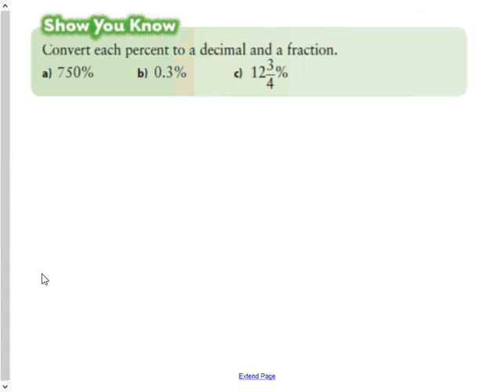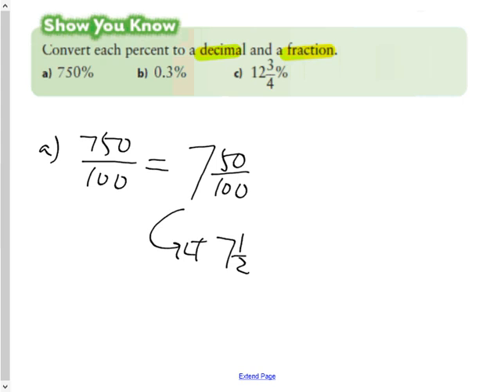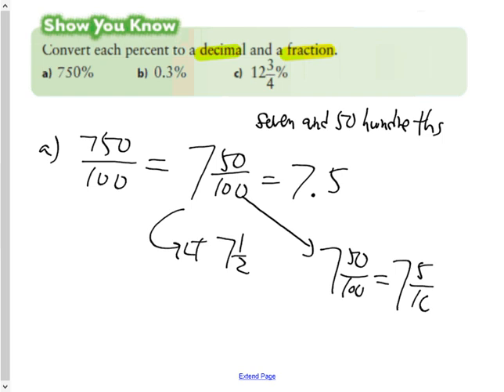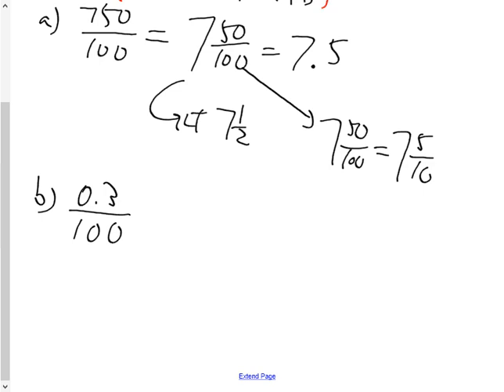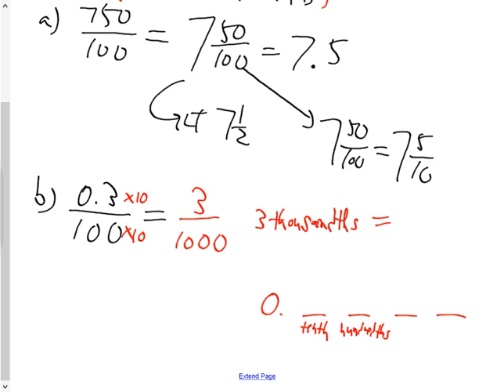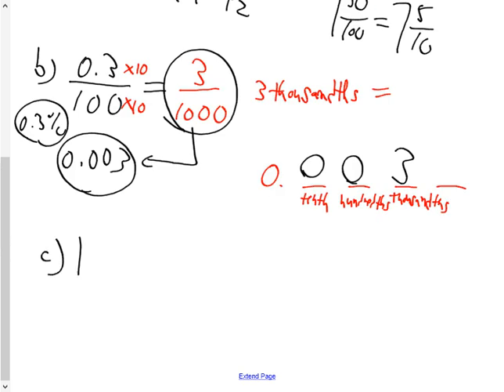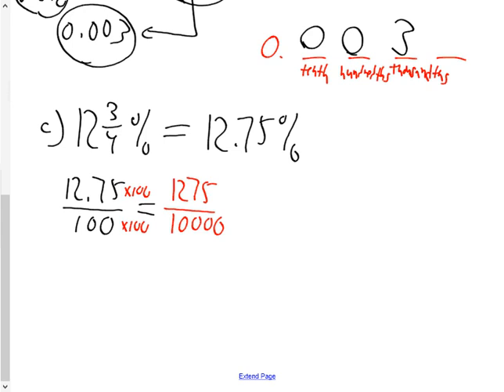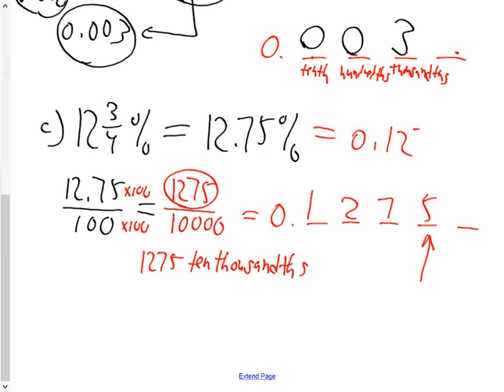4 2 Percents to Fractions and Decimals